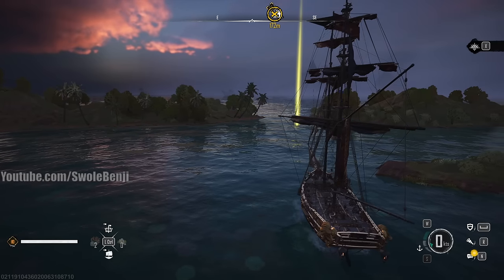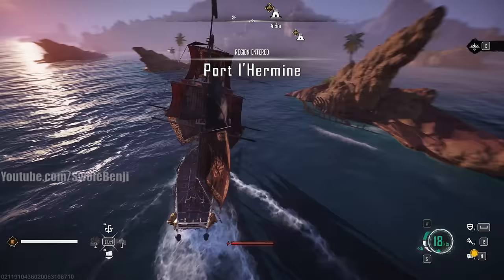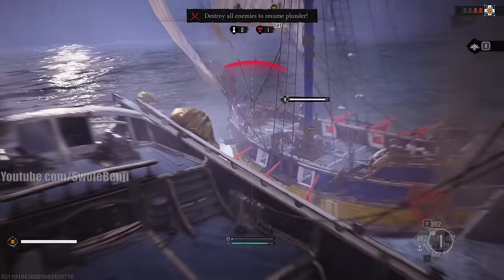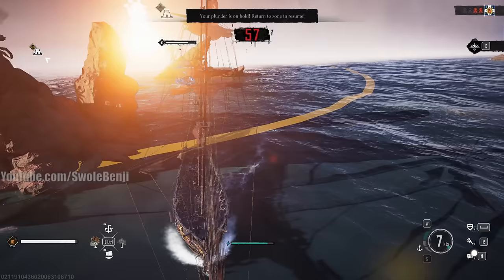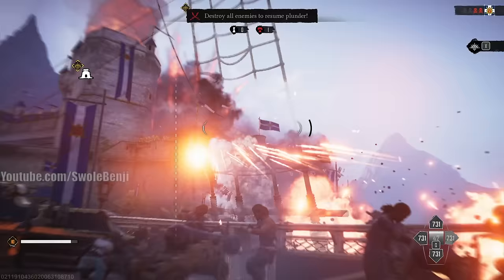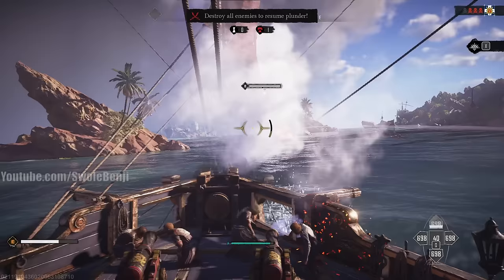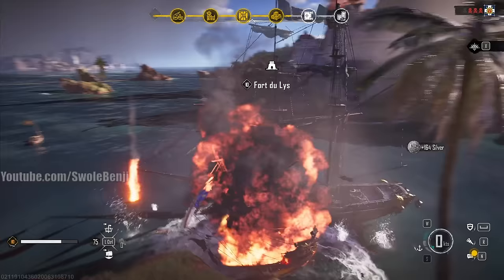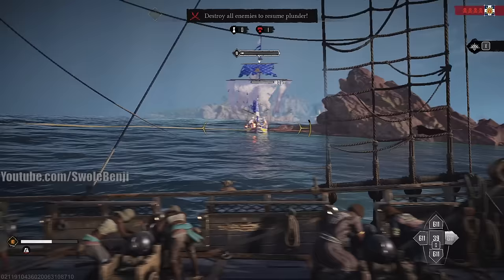Skull And Bones: The BEST Ship In the Game (Beta)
Want to see the BEST ship in Skull and Bones? This level 10 ship is not only insanely tank, but packs some powerful cannons and even a massive 1 shot missile launcher. This ship allows you to solo high level fortifications for easy plundering and withstand loads of barrages from high level enemy ships. You can actually acquire this ship very early on in the story and then use it to massively farm putting you at a huge advantage later on in the game. I go over how to get the ship early as well as show off some gameplay so you can see just how crazy powerful the ships in Skull and Bones actually get.